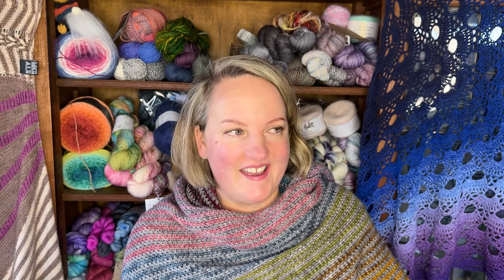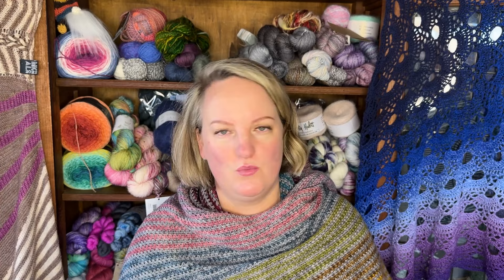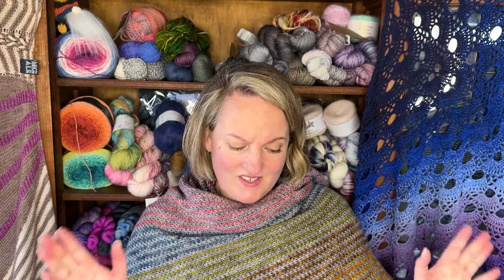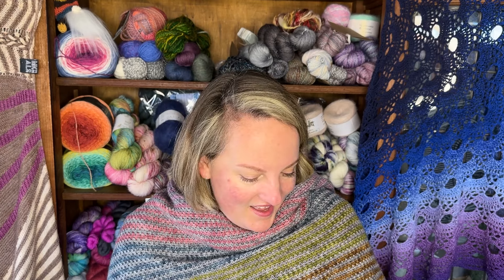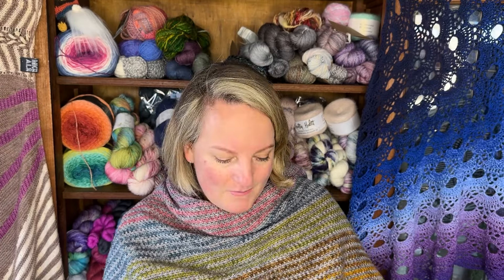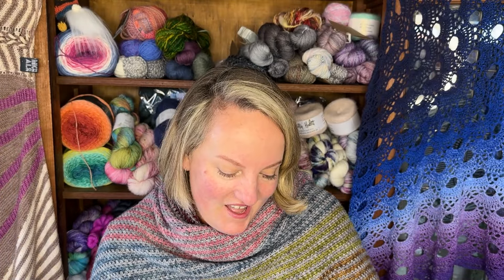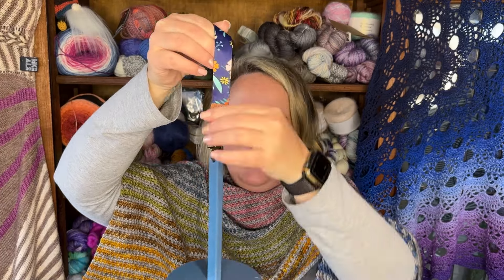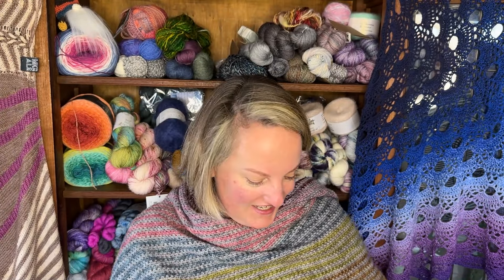The Lekker Podcast - Episode 41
Welcome to this episode of The LEKKER podcast where I share all my crochet, knitting and spinning projects from Central South Africa.
Lekker is an informal word used in Afrikaans to indicate that something is nice or great.

Chapters:
00:00 Intro
02:05 Easy Peasy crochet dishcloth
04:46 All about the socks
10:42 Sweet Surrender wrap
20:50 Acquisition
22:35 Gifts and winner of ENEM bag